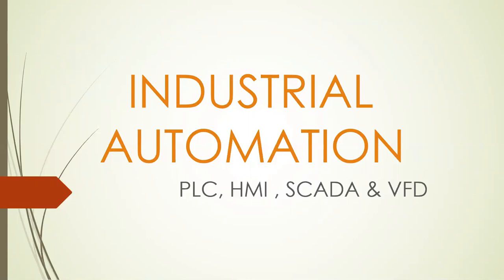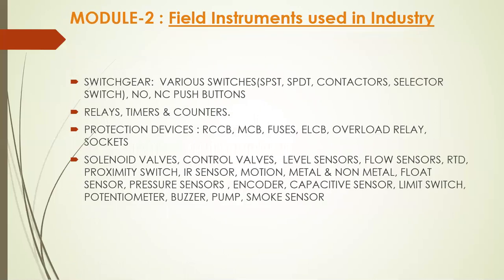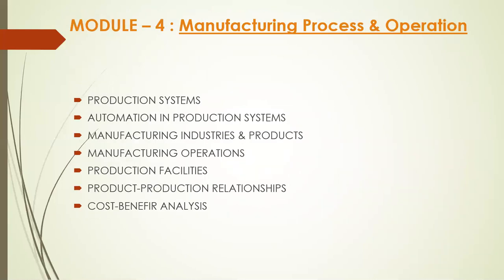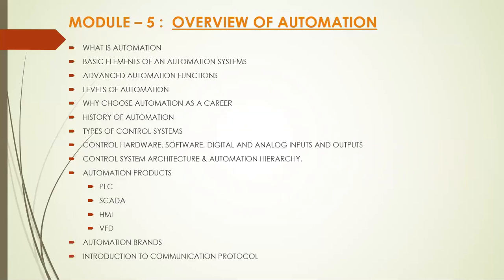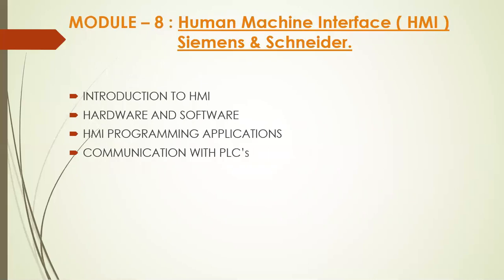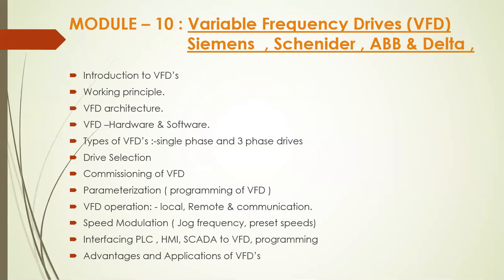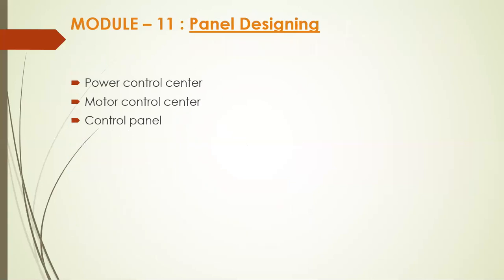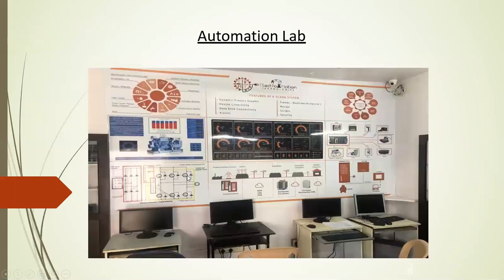Industrial Automation Course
Details of Industrial Automation course ( online and offline )
Call or What's app us on 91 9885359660.